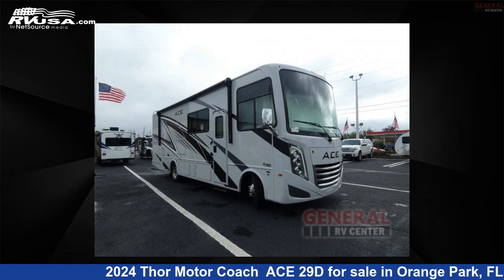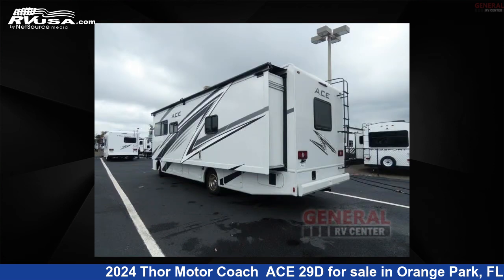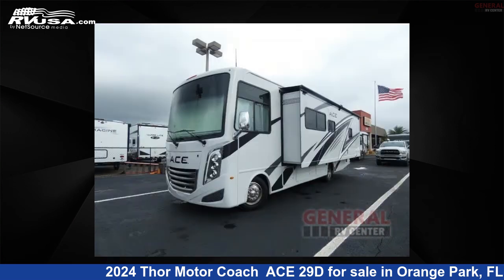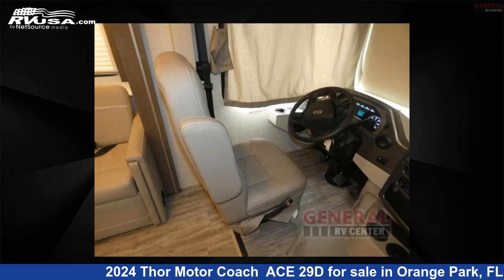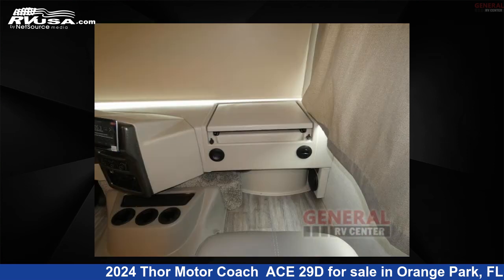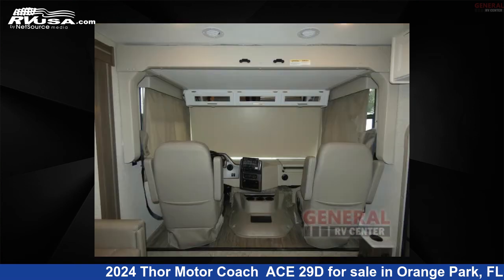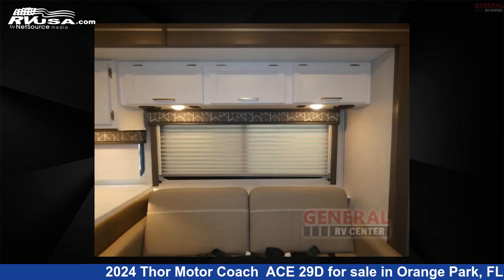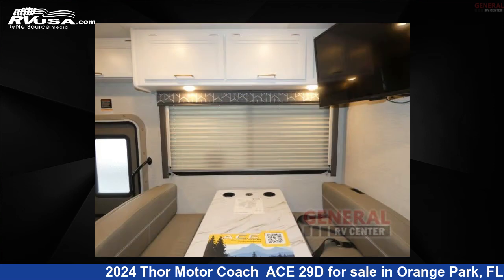Spectacular 2024 Thor Motor Coach Class A RV For Sale in Orange Park, FL | RVUSA.com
This 2024 Thor Motor Coach ACE 29D is a Class A RV. It is located in Orange Park, FL 32073 and is offered for sale by General RV Center. This New Thor Motor Coach Is 30' 0" in length and features sleeps 6, Slideout, and 50 gal fresh water capacity. The floorplan layout of this Class A features Bunk Over Cab, Outdoor Entertainment, Outdoor Kitchen, Rear Bedroom. This 2024 Thor Motor Coach ACE 29D is built on a Ford F-53 chassis.